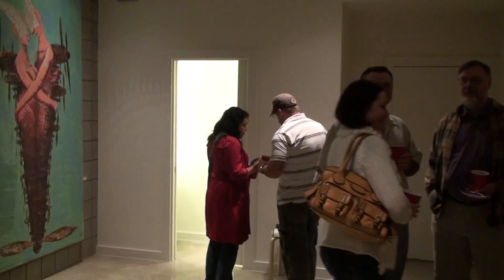Meet the Developer Mark of Guadalupe 5 at the Art & Architecture Event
Meet Mark, the Developer of Guadalupe 5 at the Art & Architecture Event Benefitting ConMiMadre sponsored a local REALTOR at Prudential Texas Realty. When you select your REALTOR, the right REALTOR, like Perry Henderson and the Live Well Team, We're here to help and never to busy for you or your referrals.